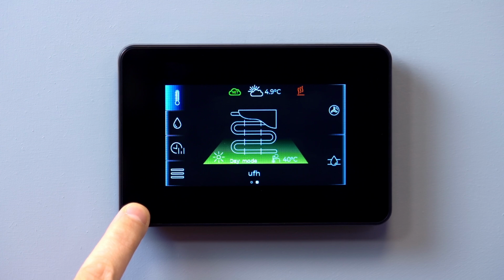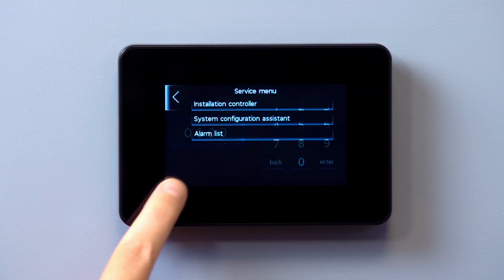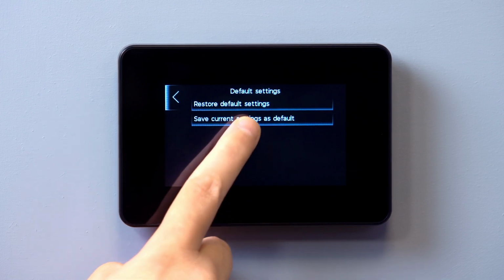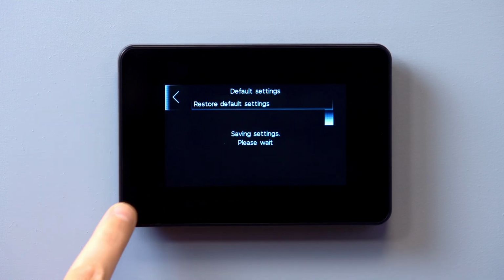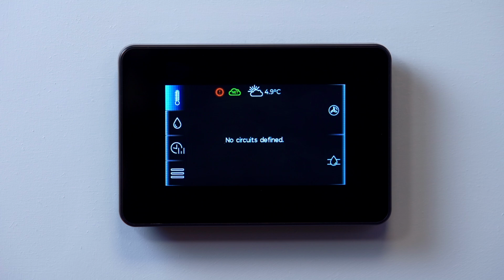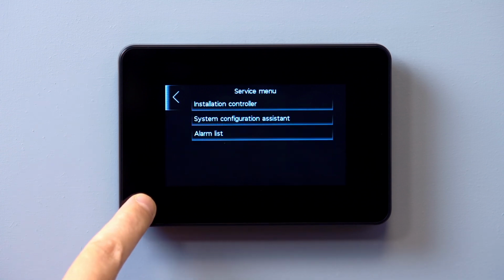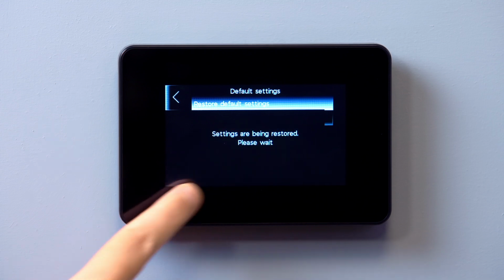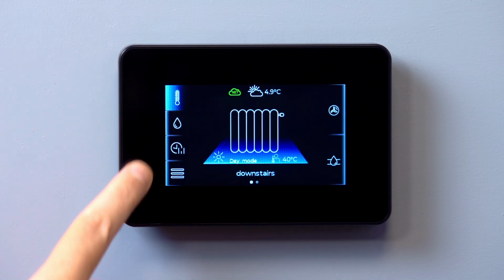Grant Aerona Smart Controller - Saving and Restoring Default Settings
The Grant Aerona Smart Controller can save and restore default system settings, allowing installers to restore these if a setting is accidentally changed. Once a Grant heat pump installation and commissioning are complete, key settings such as heating schedules, hot water settings and legionella protection can be stored within the Aerona Smart Controller’s memory and recalled if ever required.

In this video, we demonstrate how to save current system settings as a default profile and how to restore default settings if a setting is inadvertently changed or errors occur on the system.

What you will learn:

• How to store current system settings as a default using the Aerona Smart Controller
• How to restore saved default settings using the Aerona Smart Controller
• Which settings can be stored as default settings
• Where to find the default settings menu
• Why you may need to restore default settings and how restoring default settings can help with system troubleshooting
• Why restoring default settings must be completed using the Controller’s interface
• Why thermostats may need repairing after restoring the default settings

Table of Contents:

0:00 Introduction to default settings
0:31 Saving current system settings
1:07 Restoring default settings
2:08 Important notes when restoring default settings

The option to store and recall a default system setting scheme with the Grant Aerona Smart Controller provides a simple way to restore saved settings for a Grant air source heat pump system if required. This feature can help return a heat pump to its correct operation if a setting is accidentally changed and is also useful for troubleshooting.

Access additional Grant air source heat pump support for installers here:

• Read the supporting guide about how to save and restore the Aerona Smart Controller’s default settings